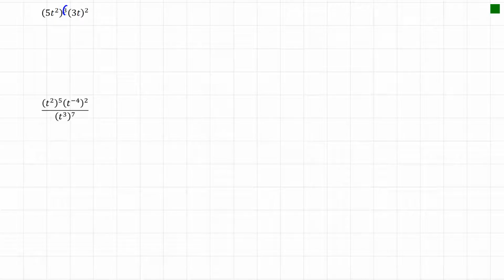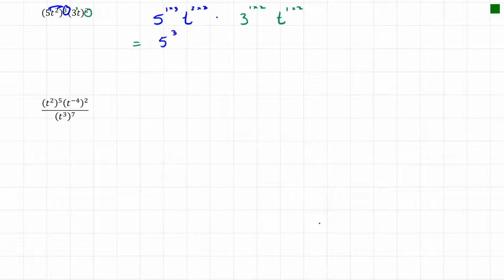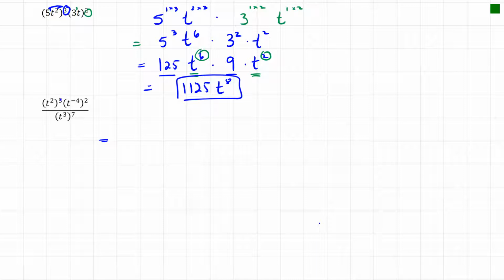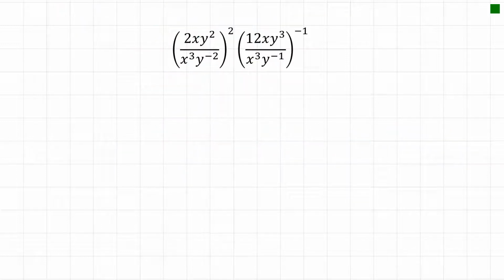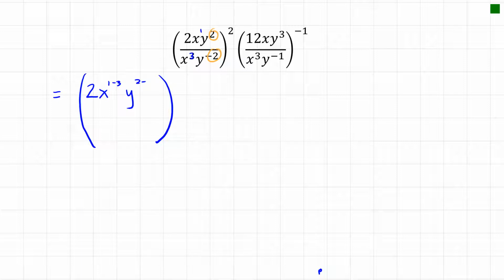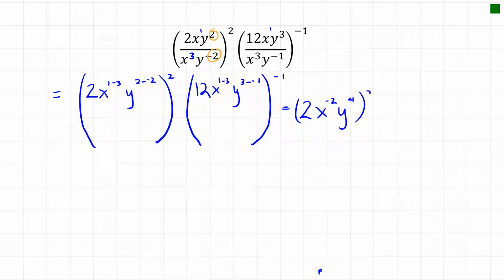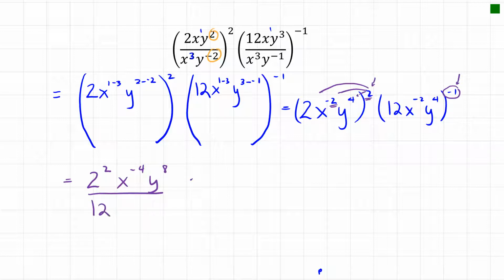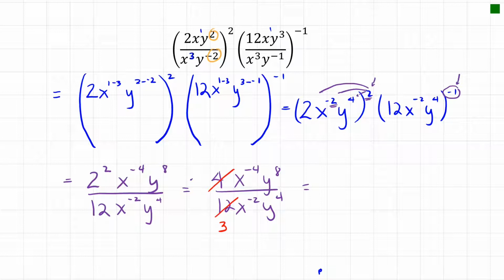5 2 practice solution 127